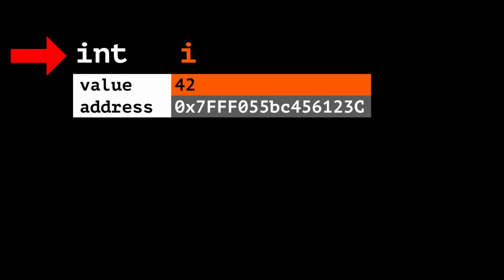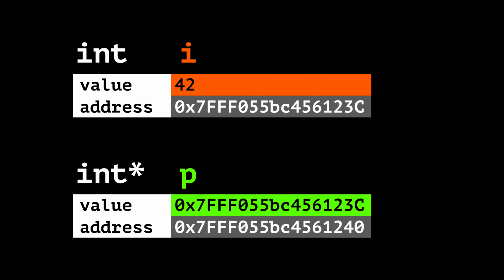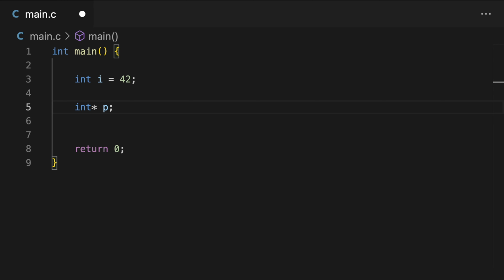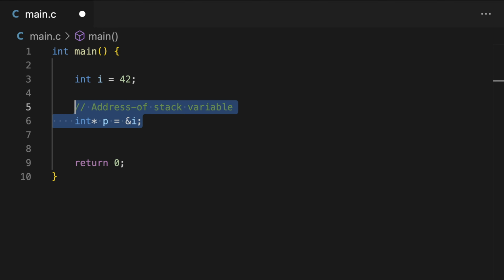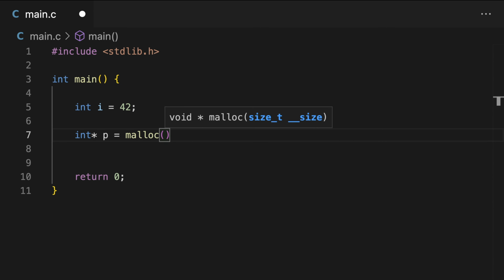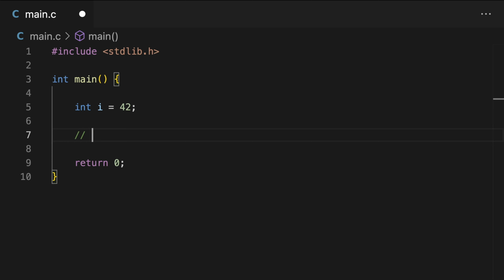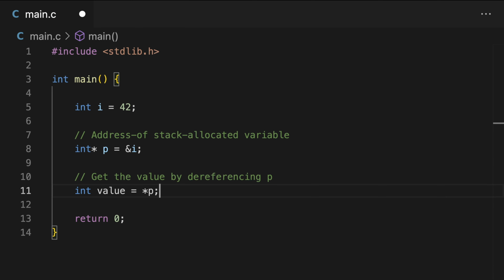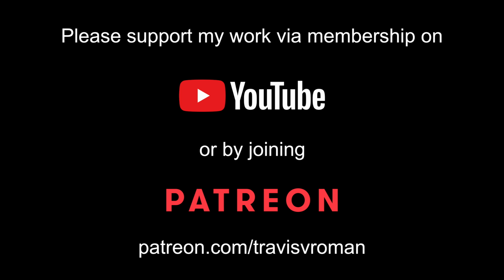Learn C POINTERS in 60 Seconds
This video shows how simple pointers really are in C (and by extension, C++). I've had quite a number of folks asking about pointers while doing the Kohi series, so here goes.

Also trying a different video format. Let me know what you think!